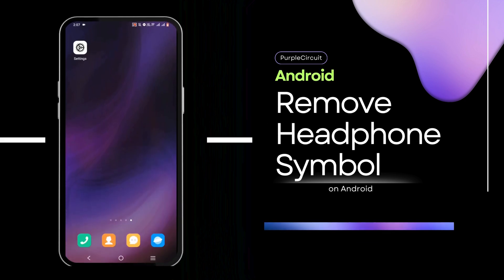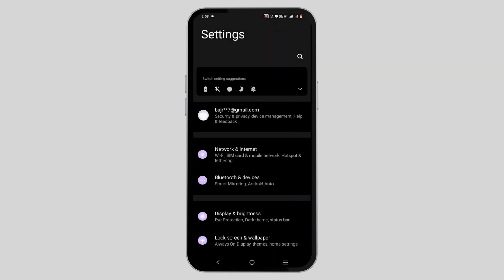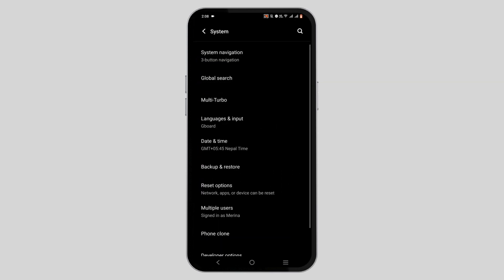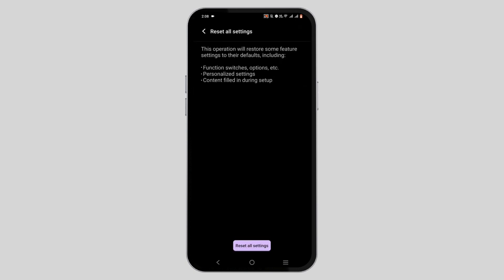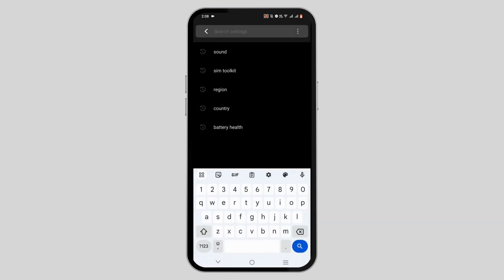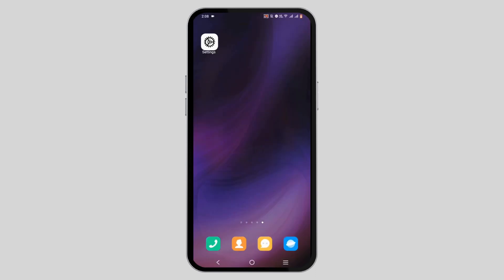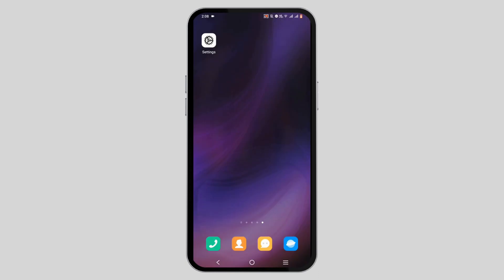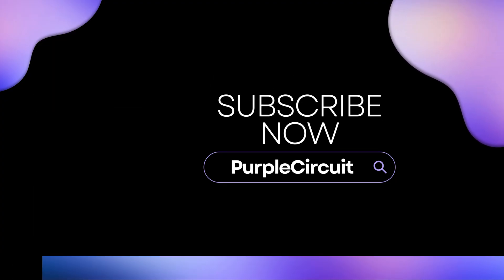How To Remove Headphone Symbol In Redmi Phone! [Problem Solved]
"Are you tired of seeing that persistent headphone symbol on your Redmi phone's screen? You're in the right place! In this step-by-step tutorial, we'll show you exactly how to remove the headphone symbol on your Redmi device, solving this common issue once and for all.

In this video, we'll cover:

- Identifying the causes of the headphone symbol appearing on your screen.
- Easy and effective methods to troubleshoot and remove the headphone symbol.
- Tips and tricks to prevent this issue from happening in the future.

Don't let that headphone symbol drive you crazy any longer. Join us and get your Redmi phone back to normal without the hassle!

If you've ever wondered, 'How do I remove the headphone symbol on my Redmi phone?' - this video is your go-to solution.